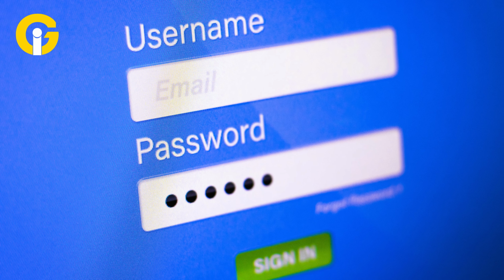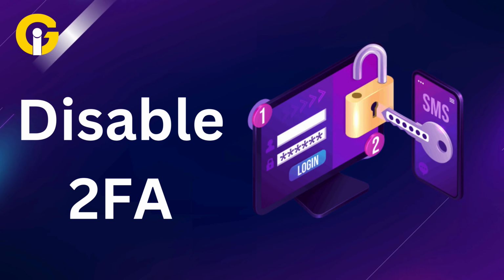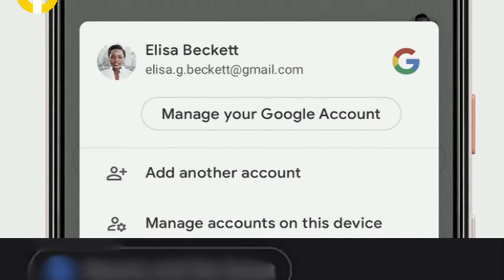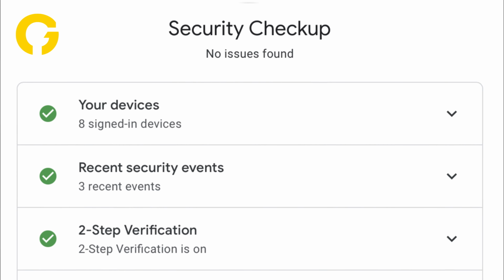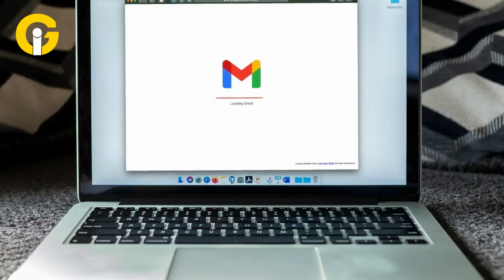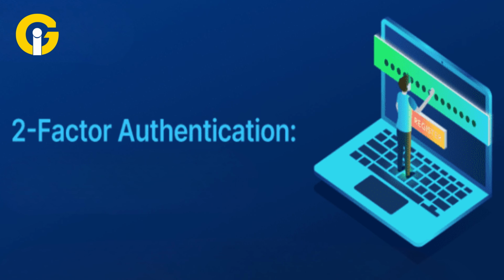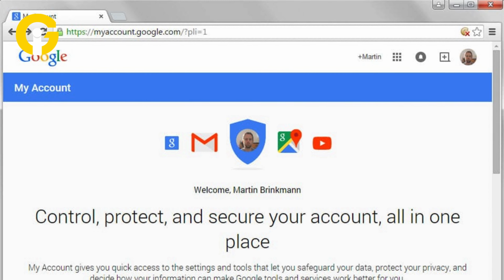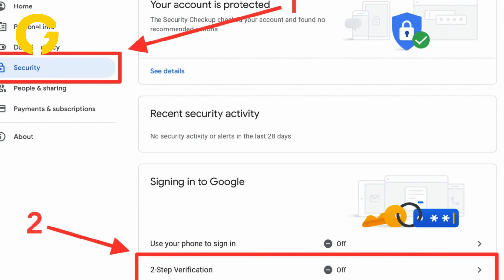How to Disable Gmail's Two-Factor Authentication: Easy Step-by-Step Tutorial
Need to turn off two-factor authentication on your Gmail account?
This straightforward guide walks you through the process, ensuring you can access your email hassle-free. We'll also discuss the security implications to help you make an informed decision.